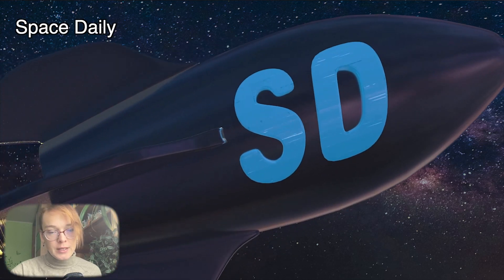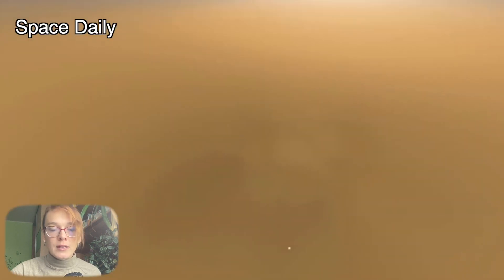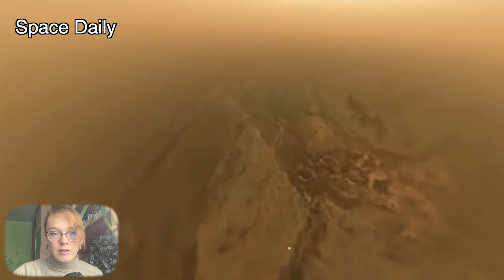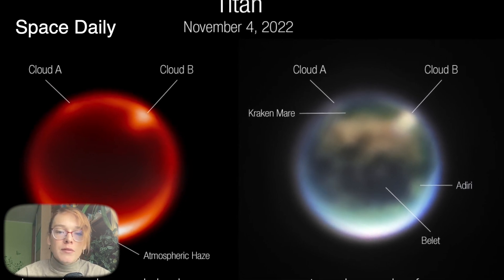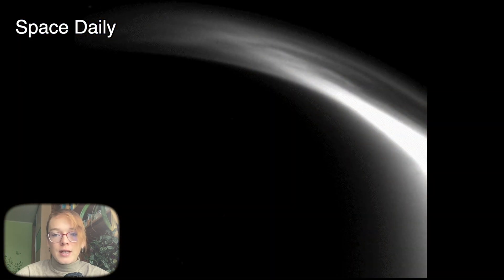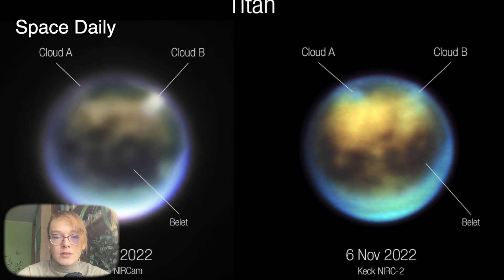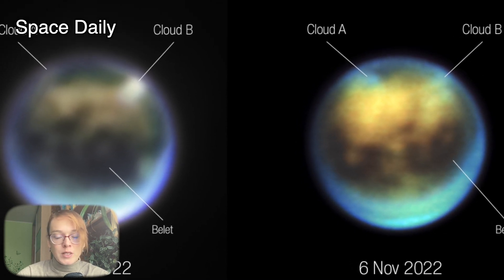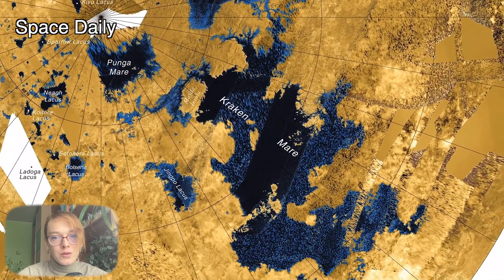James Webb discovered clouds on Titan [space news]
On Saturday, Nov. 5, James Webb space telescope sent an image  of Saturn’s largest moon, Titan.

Titan is the only moon in the solar system with a dense atmosphere, and it is also the only planetary body other than Earth that currently has rivers, lakes, and seas. Unlike Earth, however, the liquid on Titan’s surface is composed of hydrocarbons including methane and ethane, not water. Its atmosphere is filled with thick haze that obscures visible light reflecting off the surface.

Astronomers had waited for years to use Webb’s infrared vision to study Titan’s atmosphere, including its fascinating weather patterns and gaseous composition, and also see through the haze to study albedo features (bright and dark patches) on the surface. Titan’s atmosphere is incredibly interesting, not only due to its methane clouds and storms, but also because of what it can tell us about Titan’s past and future.

By comparing different images captured by Webb’s Near-Infrared Camera (NIRCam), Astronomers soon confirmed that a bright spot visible in Titan’s northern hemisphere was in fact a large cloud. Not long after, they noticed a second cloud. Detecting clouds is exciting because it validates long-held predictions from computer models about Titan’s climate, that clouds would form readily in the mid-northern hemisphere during its late summertime when the surface is warmed by the Sun.

It was important to find out if the clouds were moving or changing shape, which might reveal information about the air flow in Titan’s atmosphere. So scientists quickly reached out to colleagues to request follow-up observations using the Observatory in Hawai.

The observations were a success! Two days later astronomers find out that there were clouds at the same positions, looking like they had changed in shape, thus obtaining confirmation of seasonal weather patterns.

Scientists also collected data with Webb’s Near-Infrared Spectrograph (NIRSpec), which will giving them access to many wavelengths that are blocked to ground-based telescopes. This data will enable to really probe the composition of Titan’s lower atmosphere and surface in ways that even the Cassini spacecraft could not, and to learn more about what is causing the bright feature seen over the south pole.

Further observations of Titan with Webb are planned for May or June 2023.